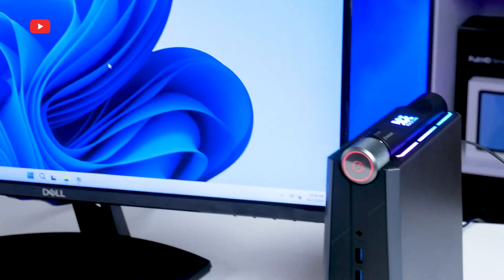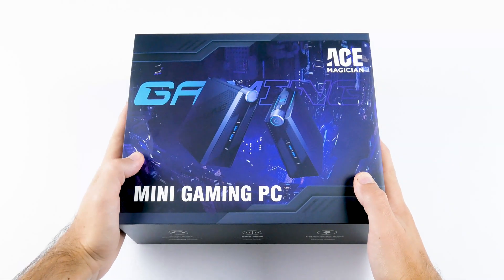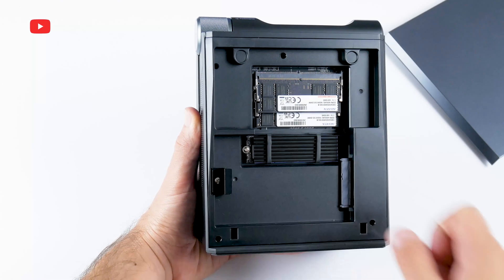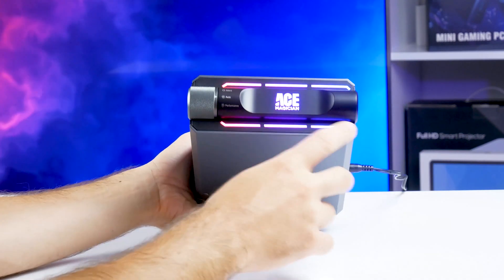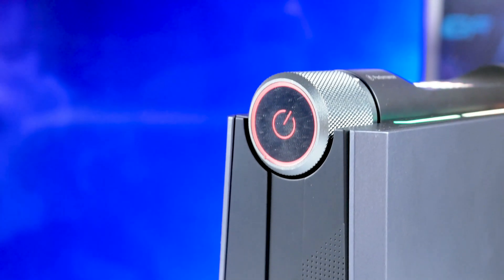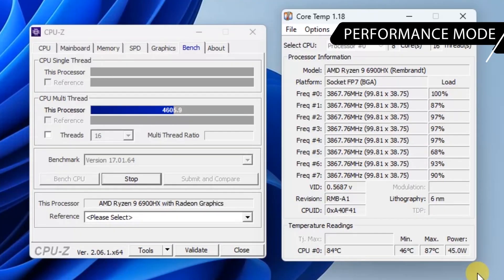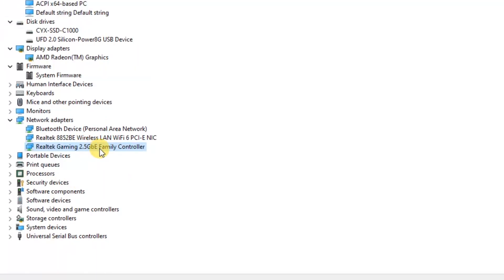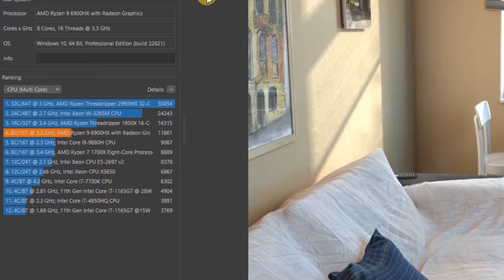Ace AM08 PRO REVIEW: Now It's A REAL Gaming Mini PC! AMD Ryzen 9 6900HX | 32GB RAM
The new mini PC from ACEMAGICIAN has AMD Ryzen™ 9 6900HX processor, AMD Radeon 680M graphics, 32GB DDR5 RAM, and 512GB SSD memory. Is it really good for gaming?

Timecodes:
00:00 - Intro
00:59 - Unboxing
01:51 - Size and Weight
02:13 - RGB Lighting Effects
02:38 - Connectivity Options
02:52 - Magnetic Cover
03:15 - Built-in Dual Fans
03:31 - Three Modes
04:01 - Maximum Fan Noise
04:18 - Power Consumption
04:36 - Specifications
05:20 - Boot Speed
05:45 - Benchmarks
05:49 - CrystalDiskMark
05:58 - Cinebench R23
06:24 - GeekBench 6
06:55 - PassMark
07:03 - PCMark 10
07:10 - 3DMark
07:41 - 4K Video Offline
07:51 - 4K Video Online
08:10 - Multiple Tabs in Google Chrome
08:33 - Adobe Premiere Pro
08:59 - Games
09:15 - Farlight 84
09:45 - Team Fortress 2
10:16 - Apex Legends
10:49 - Counter-Strike: Global Offensive
11:22 - PUBG Battlegrounds
12:02 - DOTA 2
12:34 - Conclusion

Ace AM08 PRO Specifications:
Brand: ‎ACEMAGICIAN
Series: AM08 Pro
Product Dimensions: 5.89 x 3.06 x 7.42 inches
CPU: AMD Ryzen™ 9 6900HX
GPU: AMD Radeon™ 680M
Processor Brand: AMD
Item Weight: 863 g
Total Cores: 8
Total Threads: 16
Computer Memory Type: DDR5*2
Hard Drive Interface: M.2*1 PCIE NVME
RAM: 16 GB DDR5 x 2
MAX: 64GB
Hard Drive: M.2*1 PCIE NVME 512GB
MAX: 2 TB
Memory Speed: 3.3 GHz Up to 4.9 GHz GHz
TDP: 45W
Number of USB3.2 Type-A: 4

Video credit:
Tech Brothers

HashTags for searching